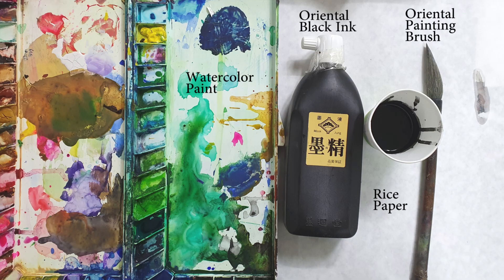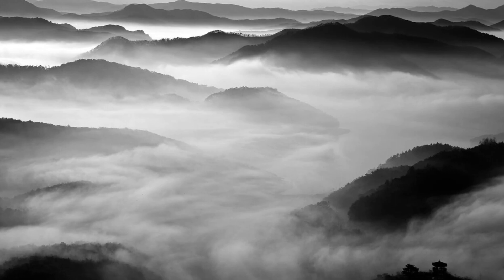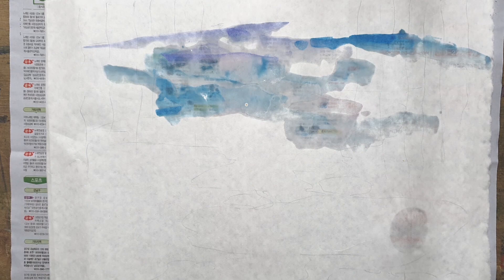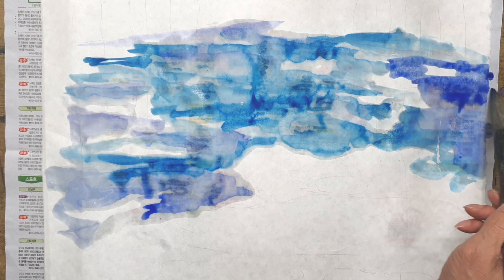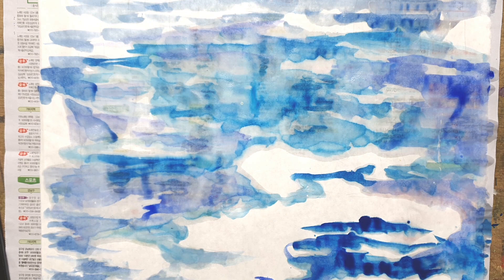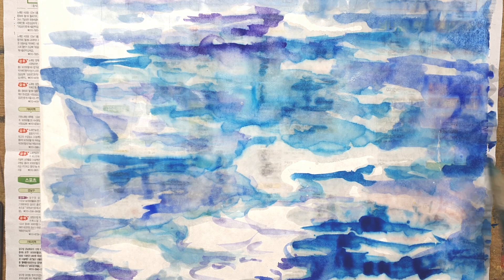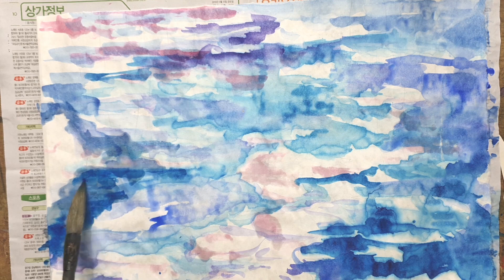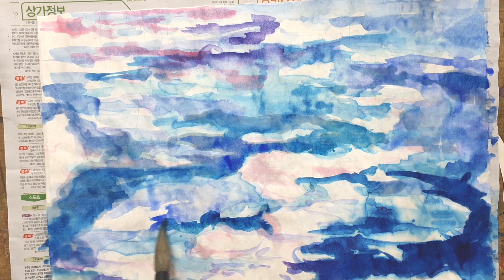(모네의 수련 수묵화로그리기 영문) / Tutorial: Claude Monet's Water Lilies by Korean Traditional Painting(ENG.)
이 영상은 클로드 모네의 수련(연꽃)시리즈  그리기 영상(수정개선버전)입니다.
해외의 많은 선생님들과 전문가들이 요청한 우리나라의 수묵화를 활용한 모네의 명작 연꽃(수련시리즈)를 그려보기를 보여드립니다.  한국화와 서양화의 다른점과 비슷한점이 겹치는 모네의 수련.
Water lilies by Claude Monet done by Uncle Andy using Korean Traditional Water Color Painting Technique.